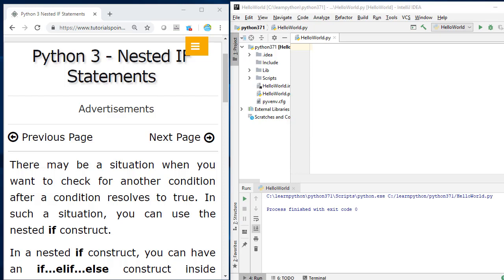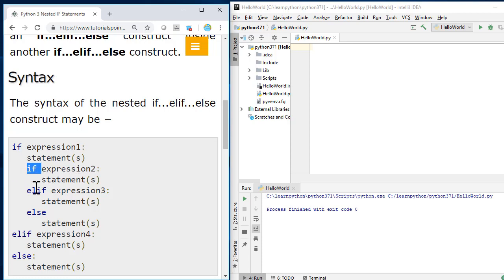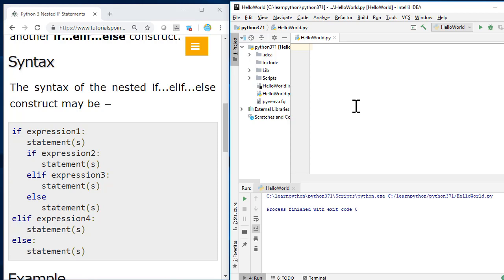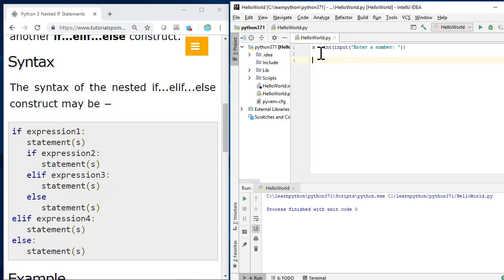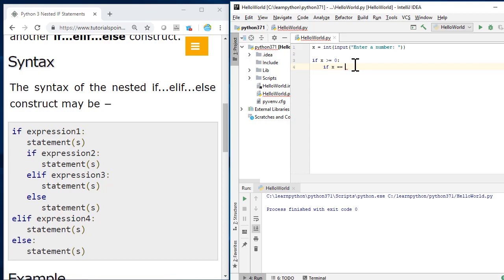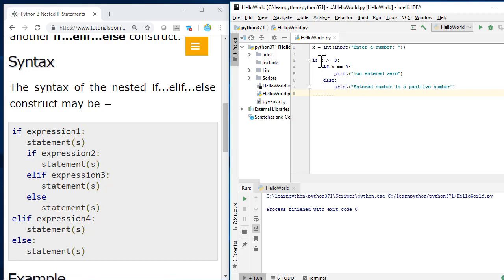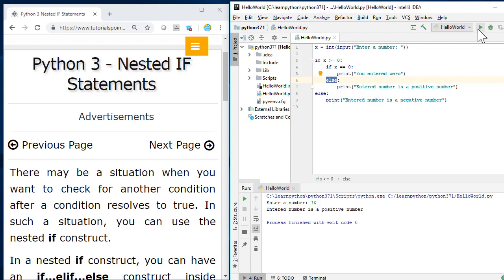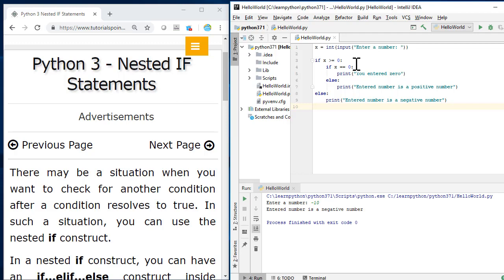9. Python - nested if statements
Python - nested if statements - Python Programming Series